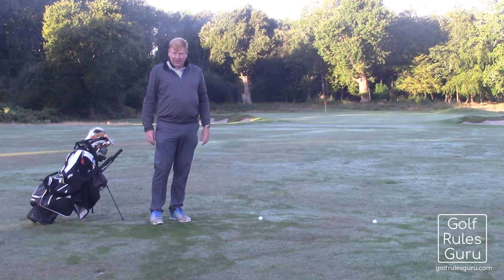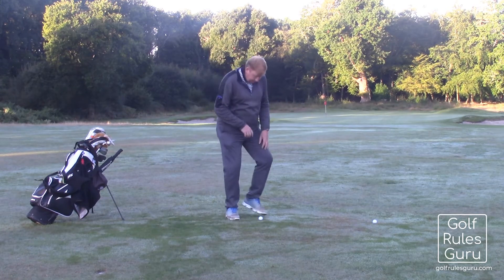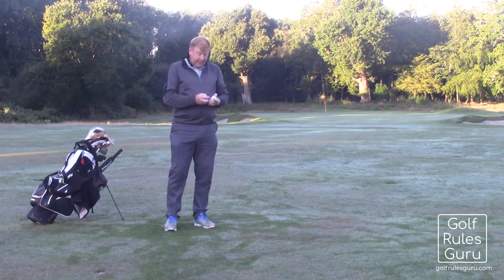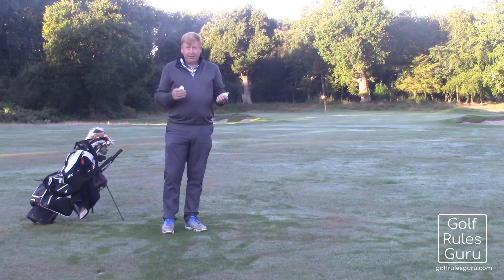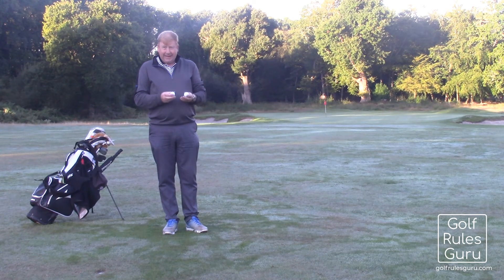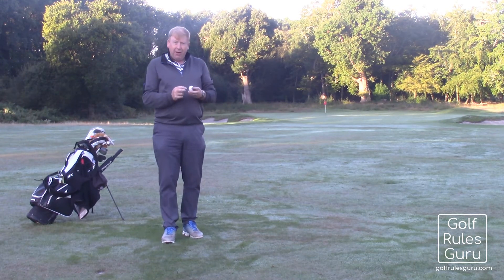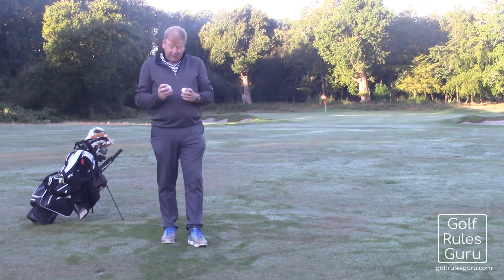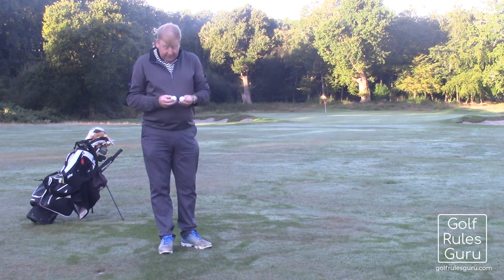2 identical balls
This is the why it is always recommended that you put your own unique identifying mark on your ball before you play, and always make sure that any provisional ball you play can be differentiated from your first ball.